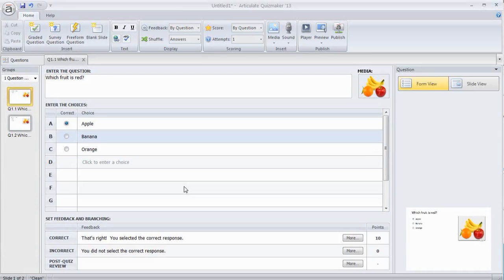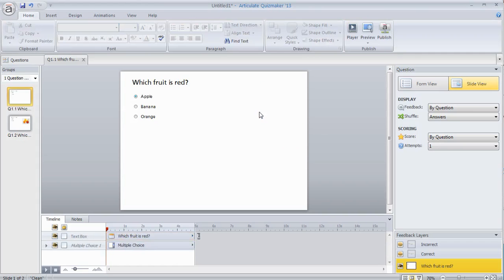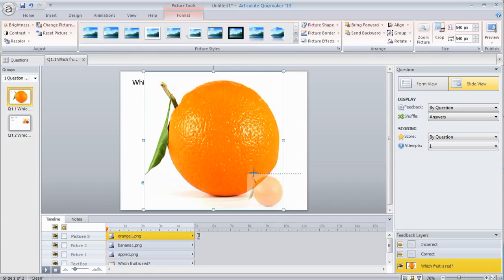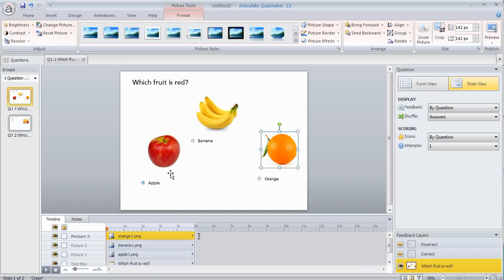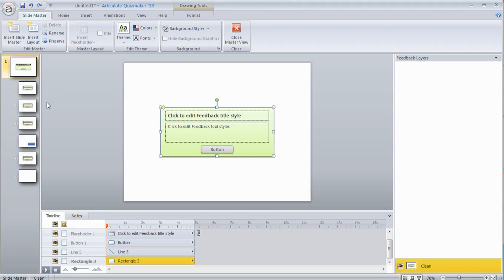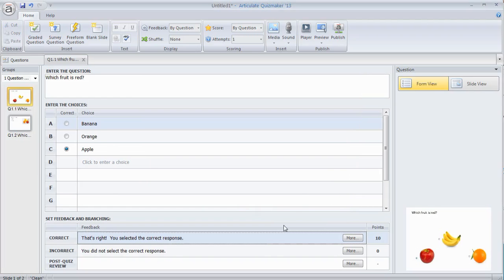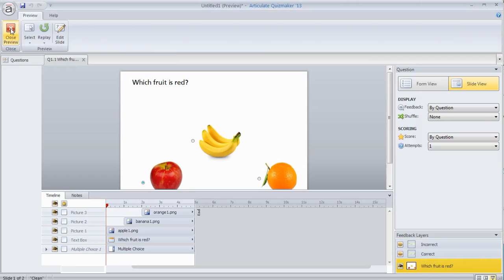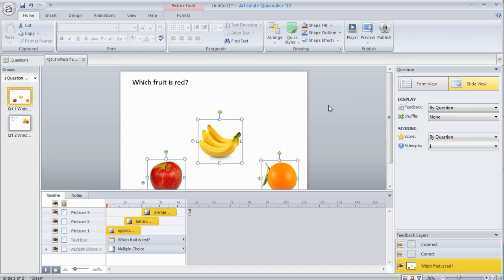Customizing quiz questions with Articulate Quizmaker ’13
In this video we'll show you how to create a custom slide using slide view in Articulate Quizmaker quizzes. Get more Articulate tips, guides and templates